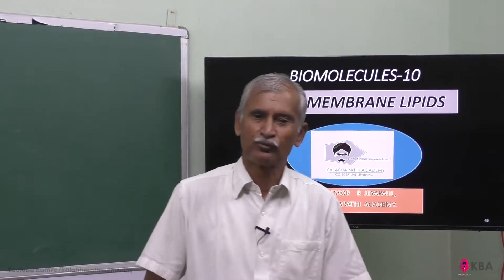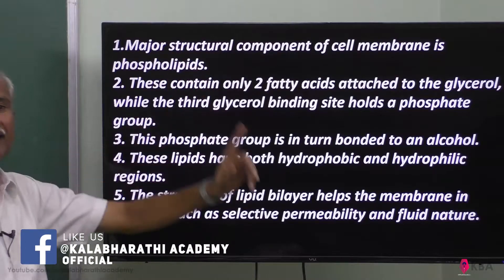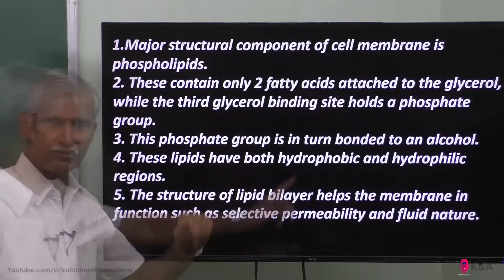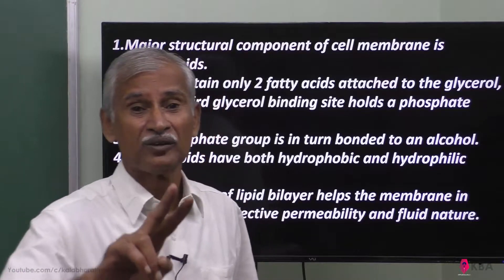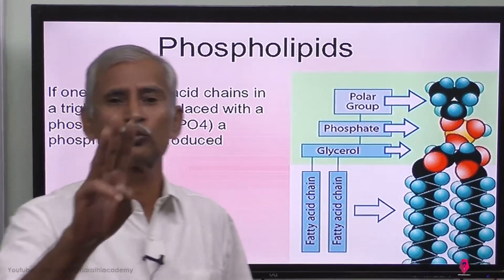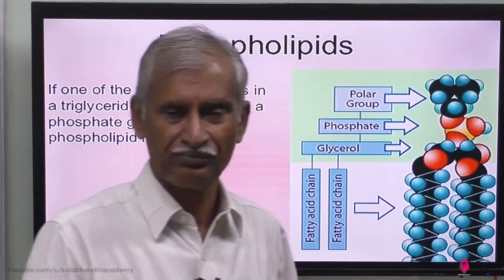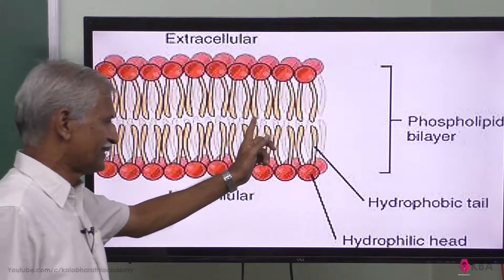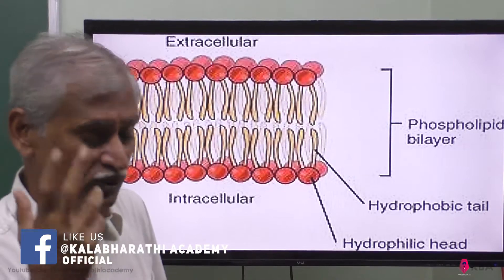10.Botany | Biomolecules | Membrane lipids